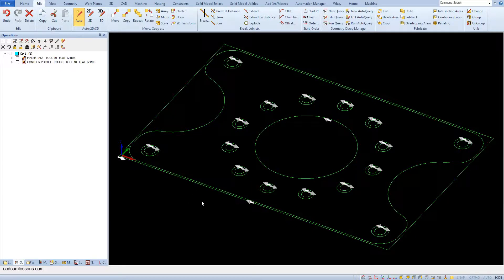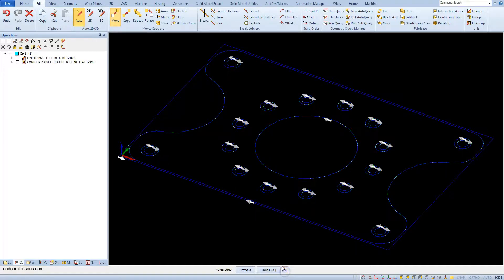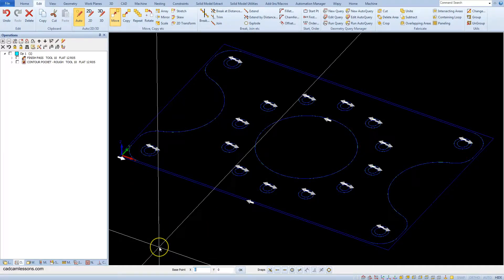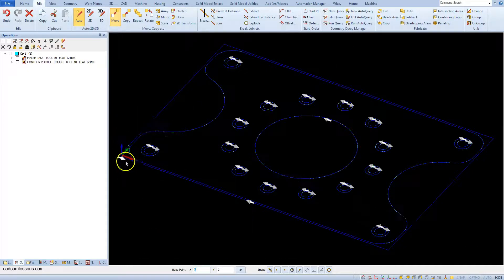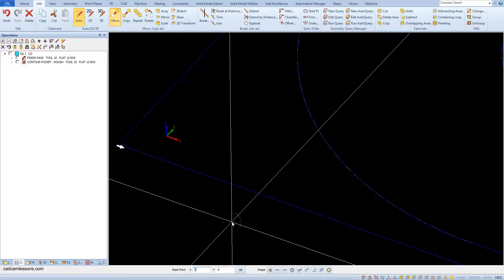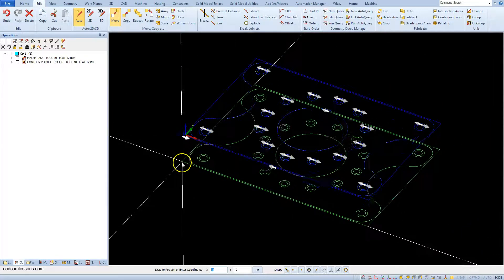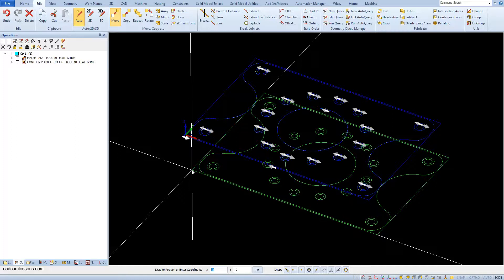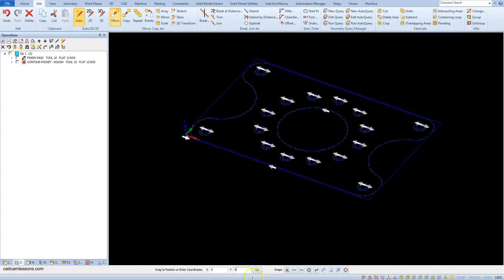Move - Alphacam Training 16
In this lesson I will show you how to move geometries.